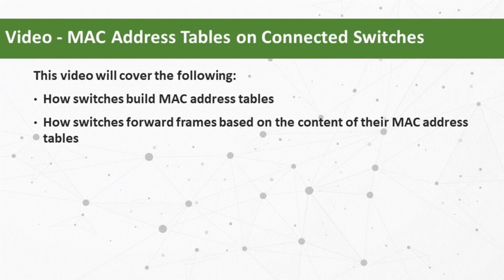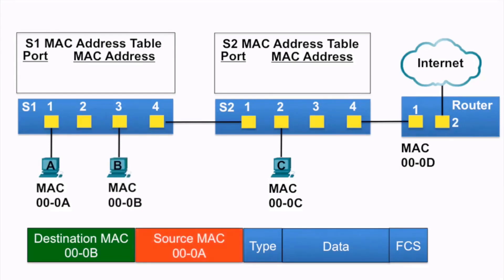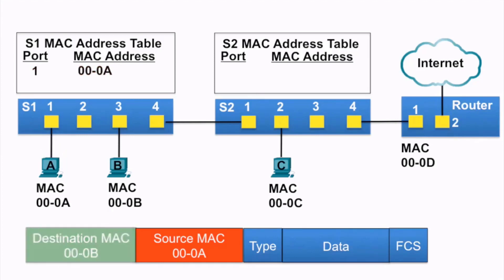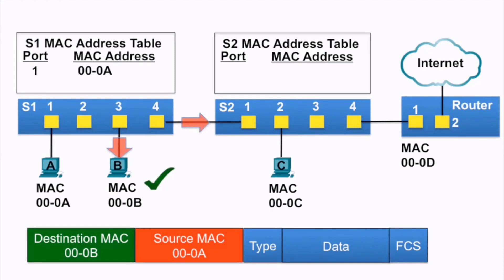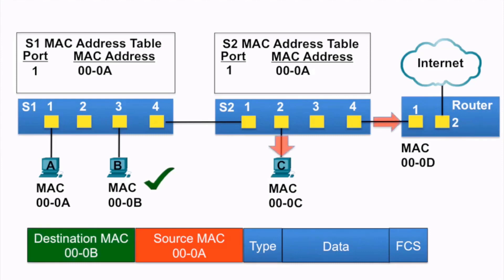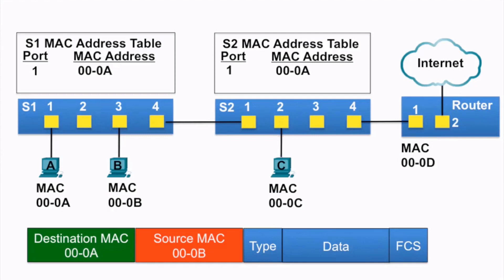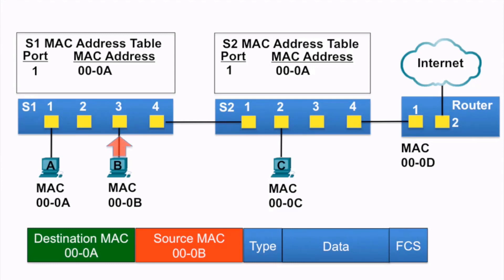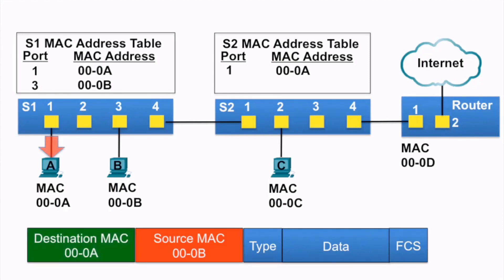MAC Address Tables on Connected Switches